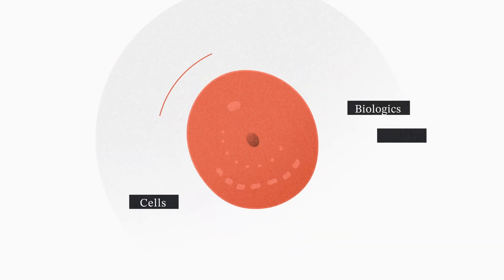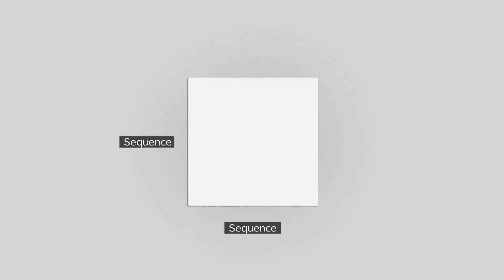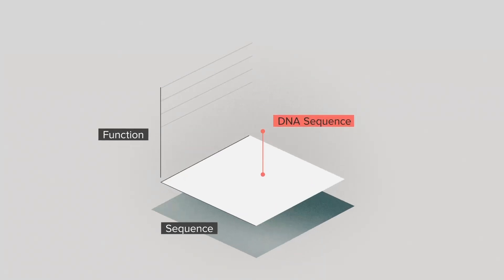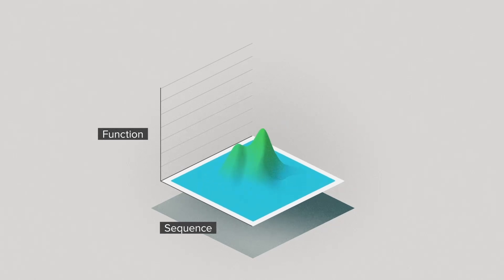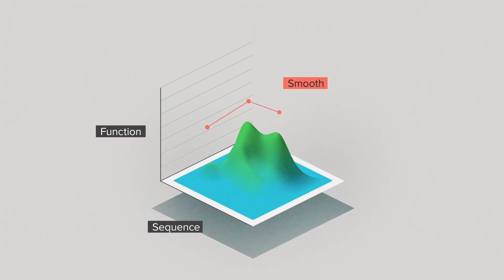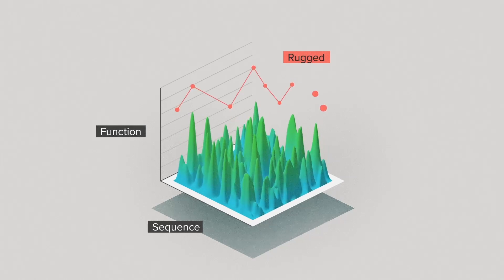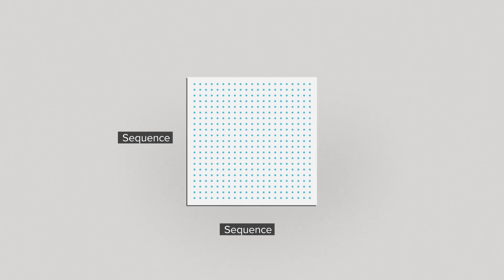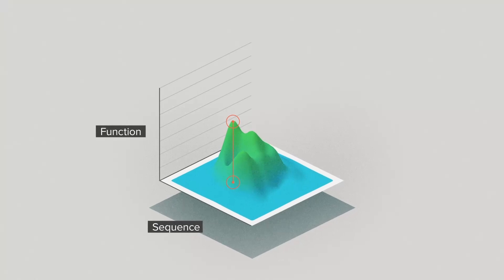FT018 - Function Landscapes and the Limits of AI for Bio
I'm excited about AI as a tool for taking on the hardest problems in biotech. I'm an optimist. But I'm also a biologist. In other words, I know the hardest problems are hard for a reason. Today we're drawing a map of biological complexity and thinking about where AI might get lost.